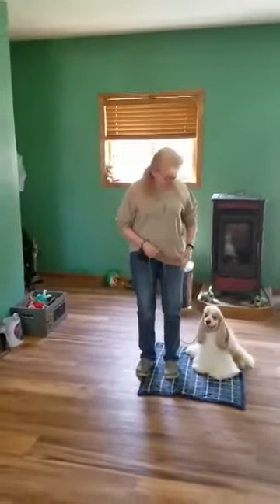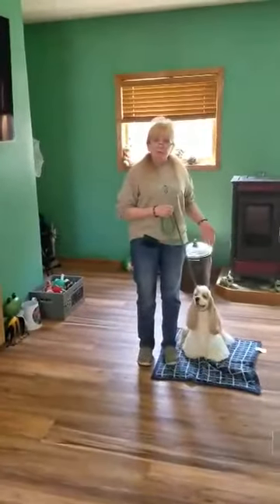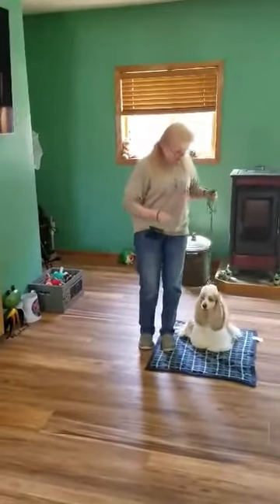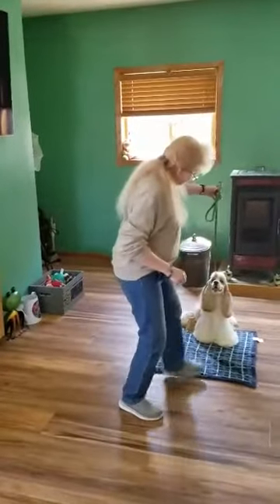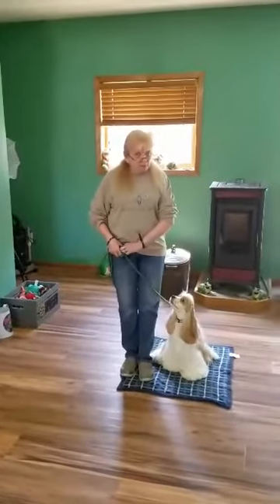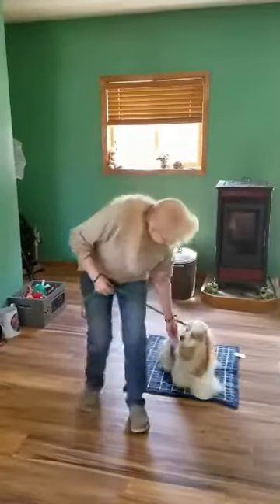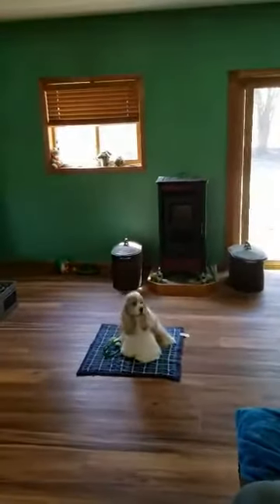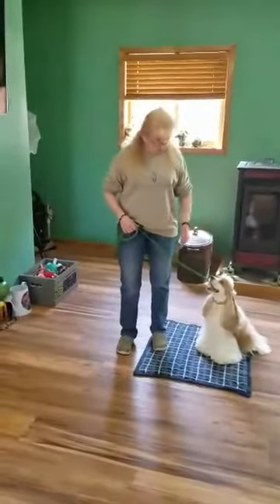Class 6 Video 6